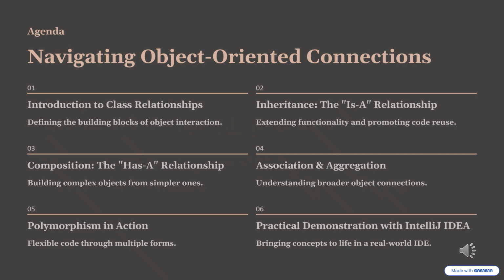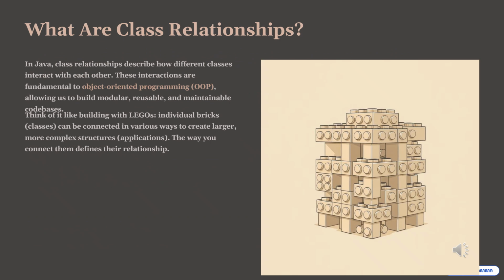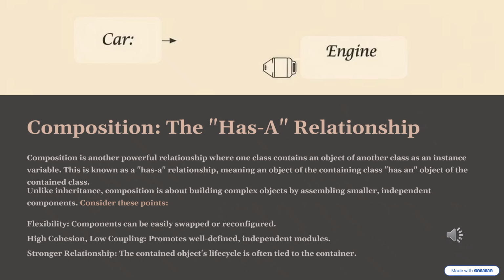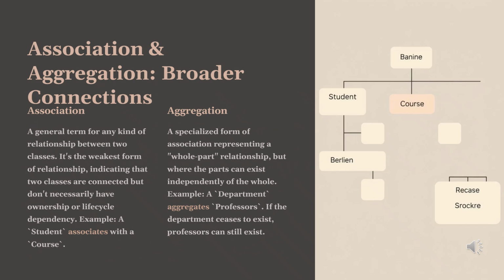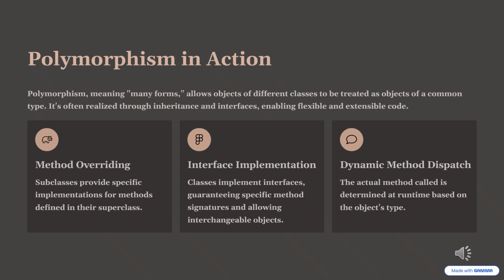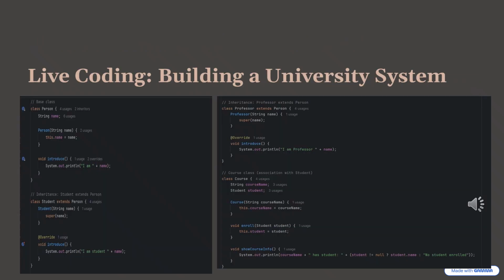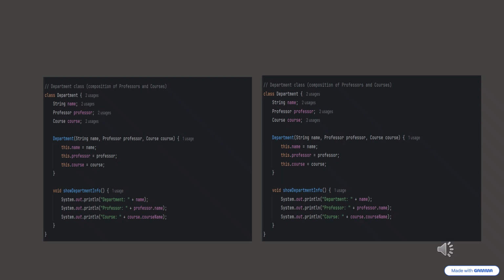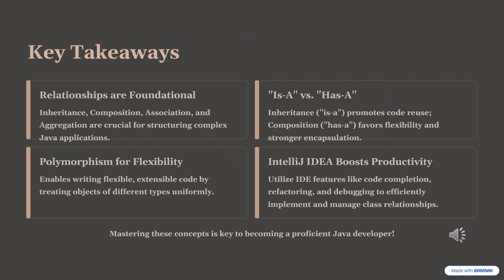Class Relationships in Java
Learn Class Relationships in Java with clear explanations and examples! 🚀
In this video, we cover the different types of relationships between classes in object-oriented programming, including:

🔹 Association – How classes are connected but independent
🔹 Aggregation – "Has-A" relationship with shared ownership
🔹 Composition – Strong "Has-A" relationship with full ownership
🔹 Inheritance – "Is-A" relationship for code reuse
🔹 Dependency – When one class depends on another

By the end of this tutorial, you'll understand how to model real-world relationships in Java and write clean, maintainable OOP code. Perfect for beginners learning Java, MCA students, and anyone preparing for coding interviews! 💻